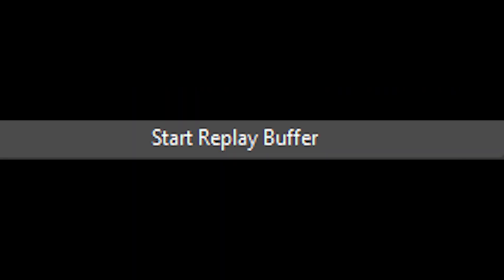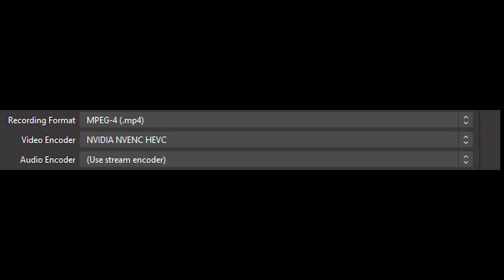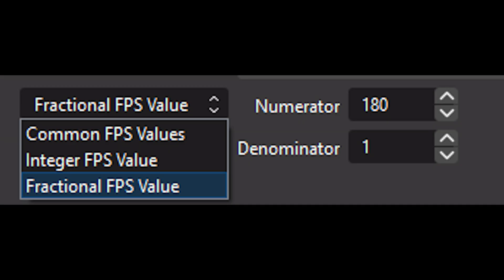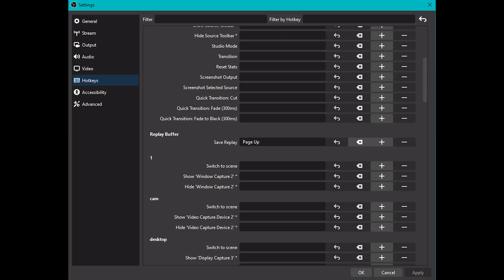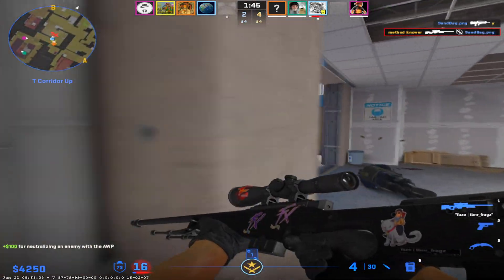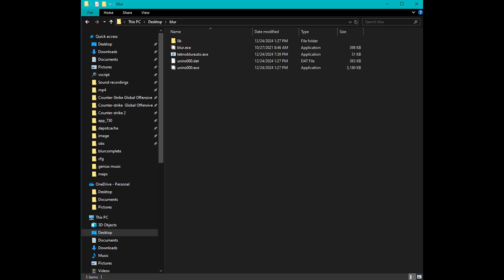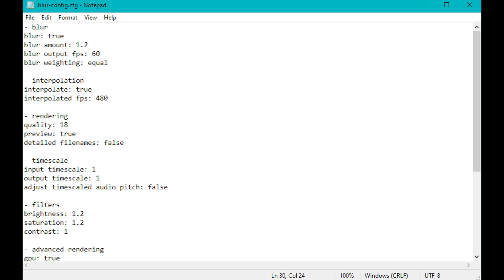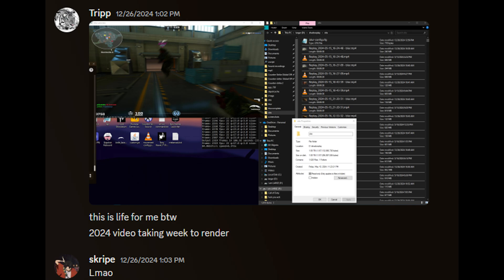CS2 Motion Blur Tutorial (insane blur config + automated blur script)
Oh also youtube encoder sucks in anything lower then 1440 so render 4k

    "CS2 Jumps"
    "CS2 Speedrun"
    "CS2 Strafing"
    "CS2 Bhop"
    "Bhop CS2"
    "CSGO Bhop to CS2 Bhop"
    "CS2 Edgebugging"